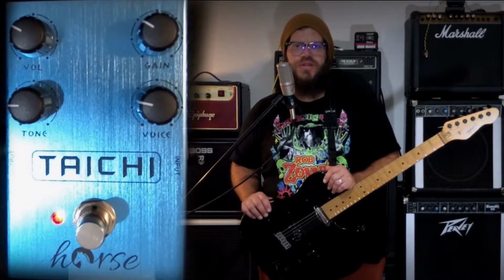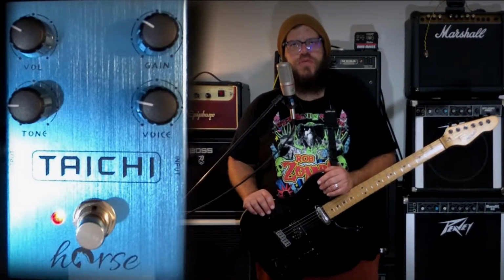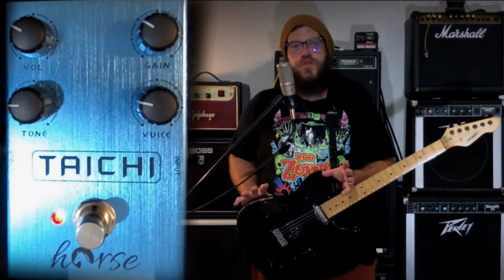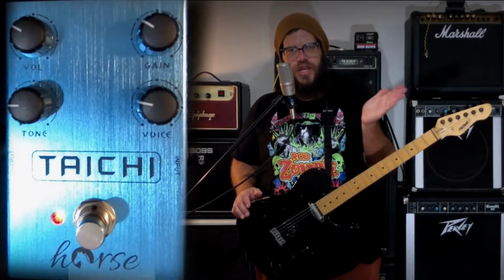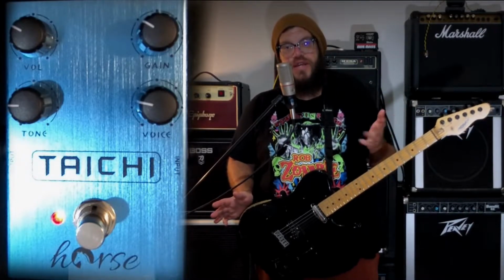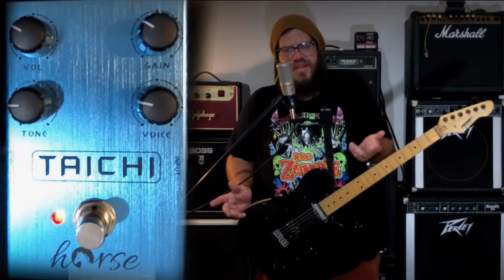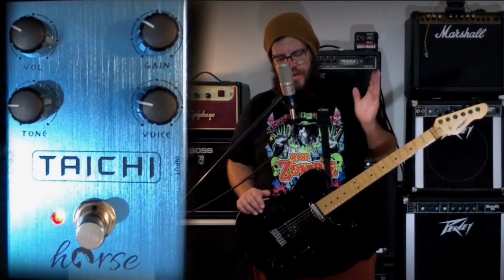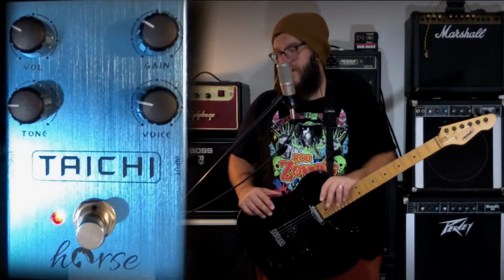Tai Chi Pedal Demo/Review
Cheers,
Chuck